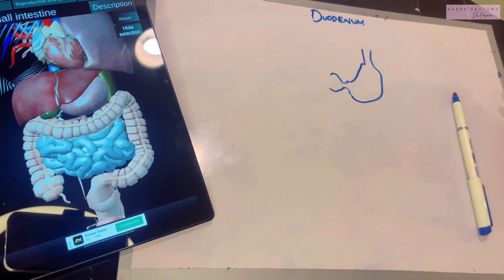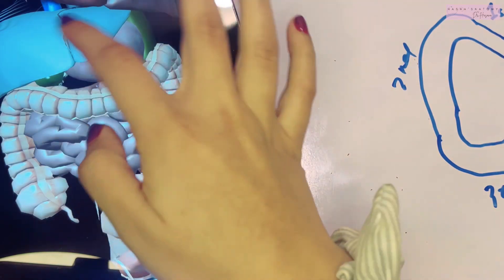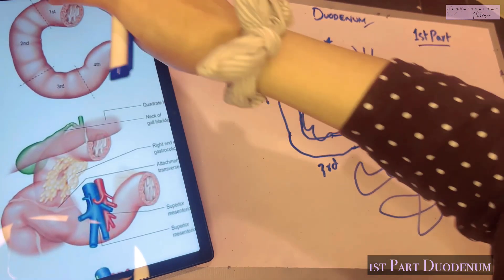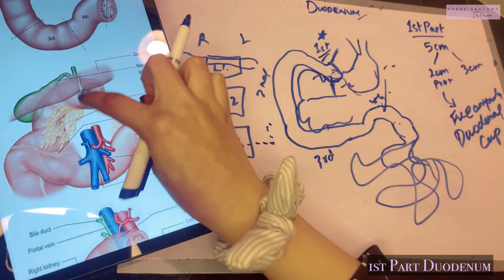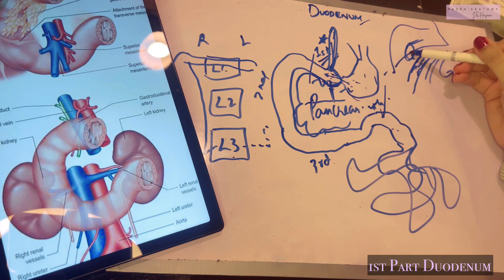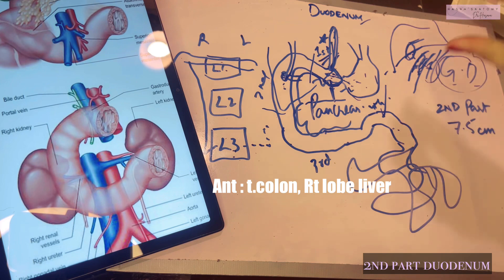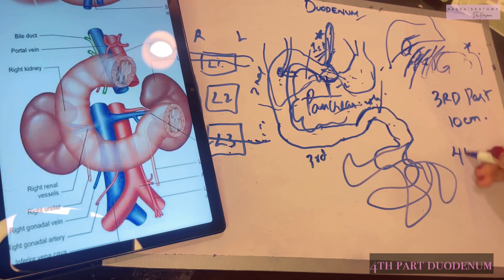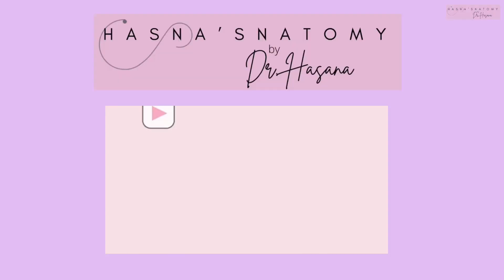Duodenum Parts & Relations | Small intestine